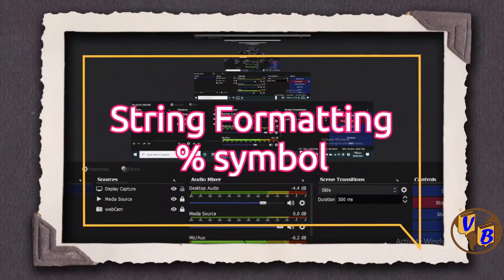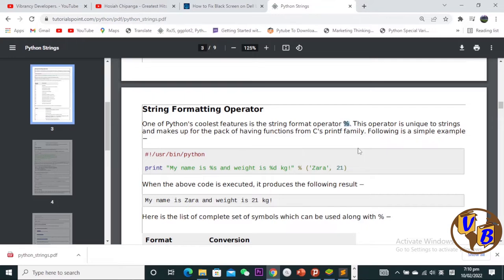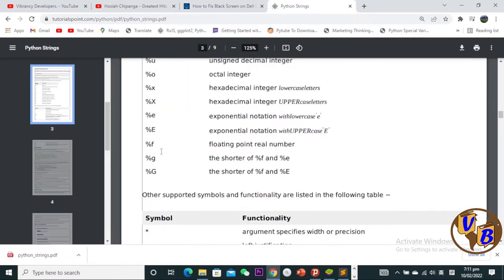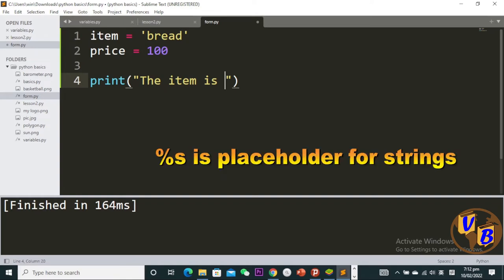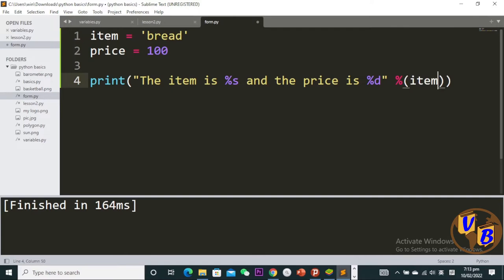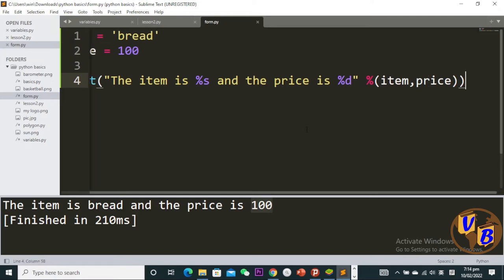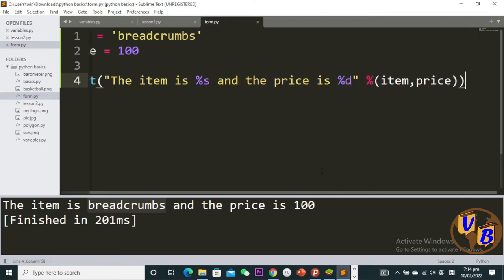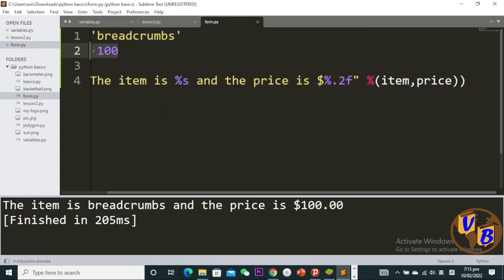C style string formatting(Python)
This video is about string formatting in Python using the C style formatting.